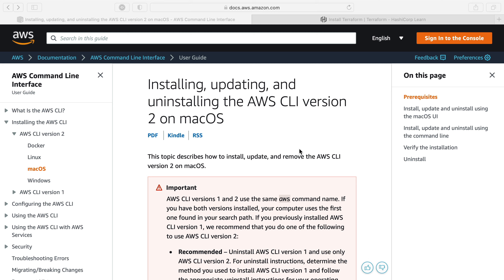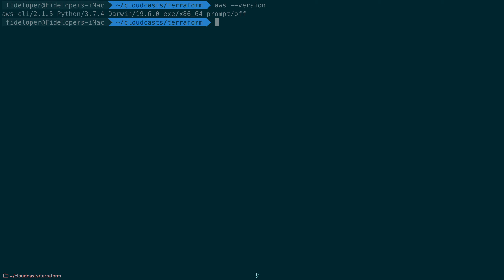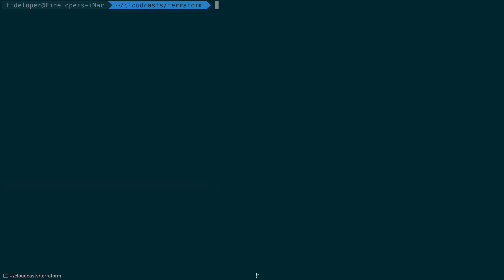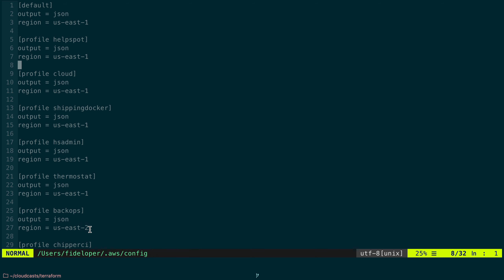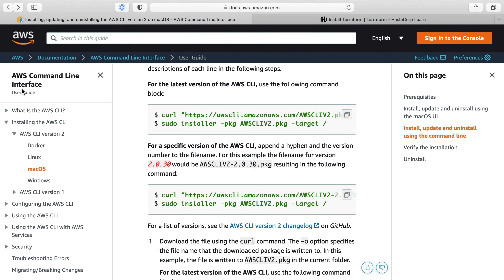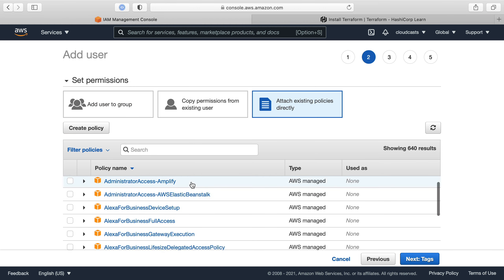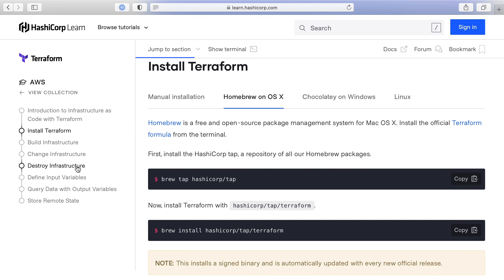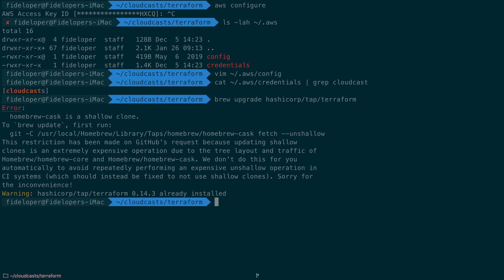Installing Terraform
We see how to install Terraform and get ready to use it with AWS.